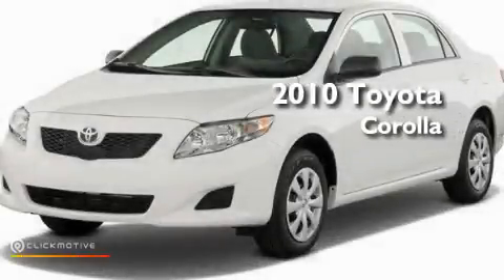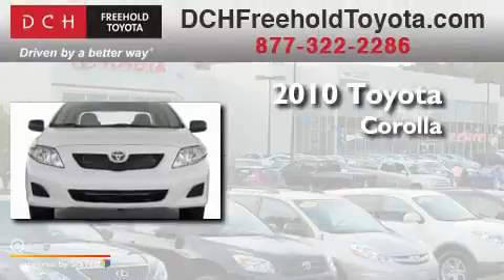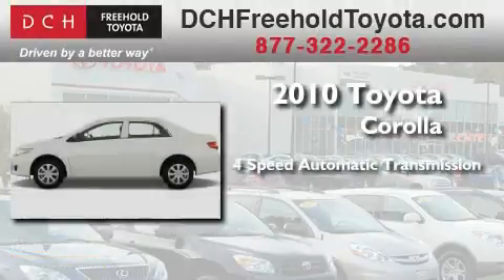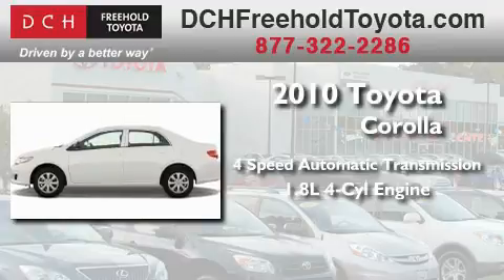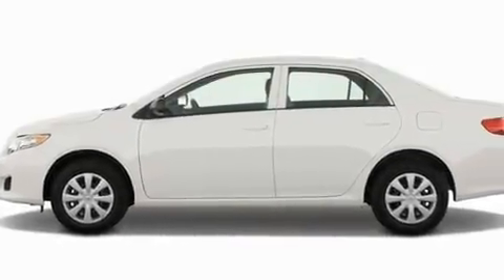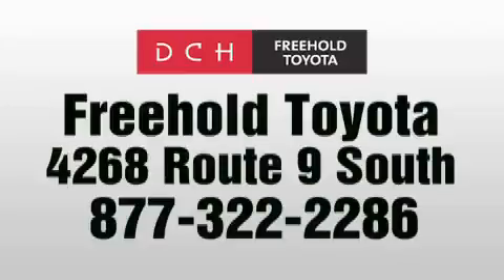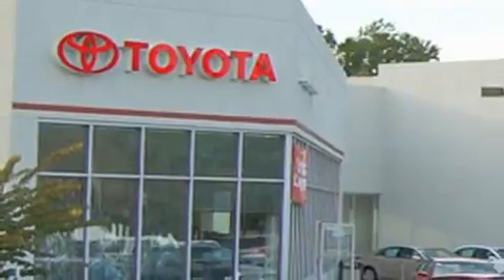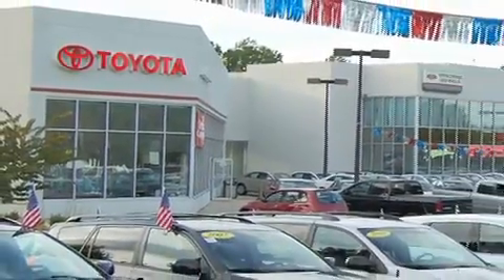2010 Toyota Corolla Freehold NJ 7728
Year: 2010
 Make: Toyota
 Model: Corolla
 Engine: Gas I4 1.8L/110
 Trans.: Automatic
 Exterior: Magnetic Gray Metallic
 Miles: 5

 Stock: FT02516